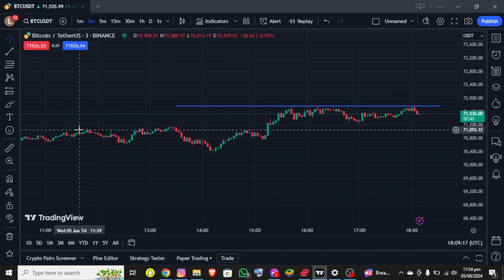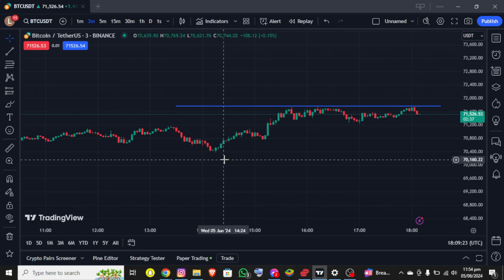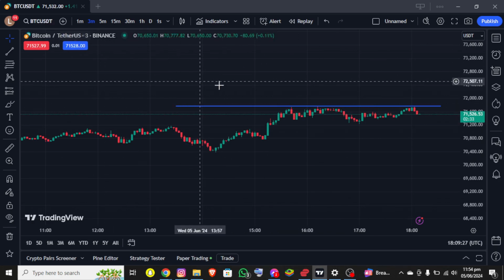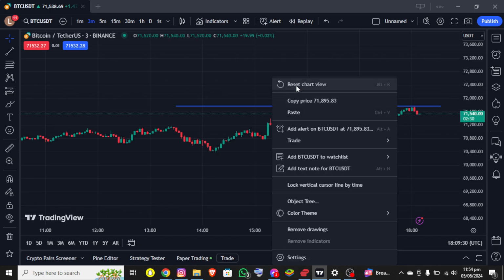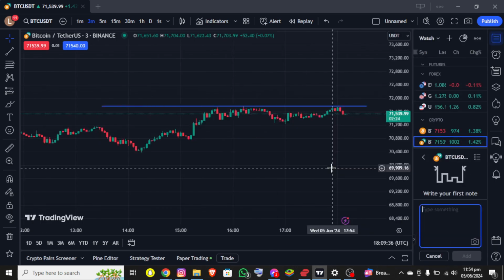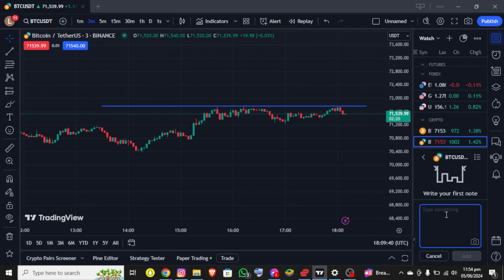How to Write Notes on Trading View (2024) | Trading View Tutorial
This video will show you how to add, organize, and manage notes directly on your Trading View charts. Keep track of your trading ideas and strategies with notes on Trading View! Ideal for traders looking to document their thoughts and stay organized.